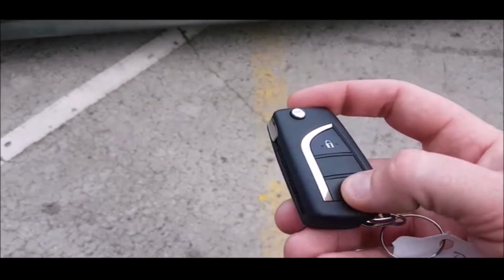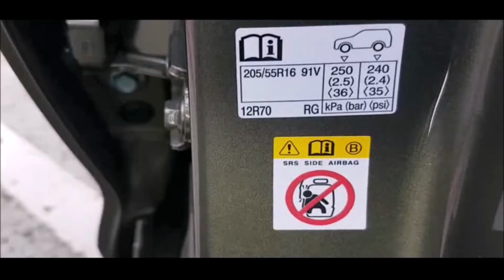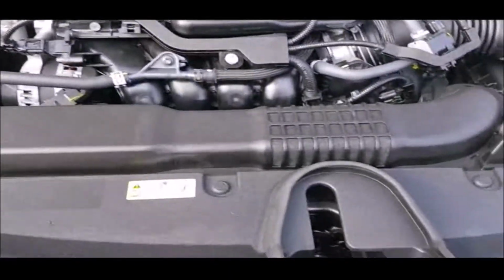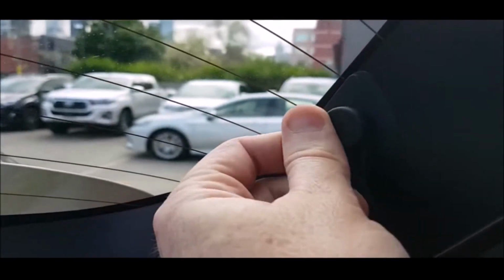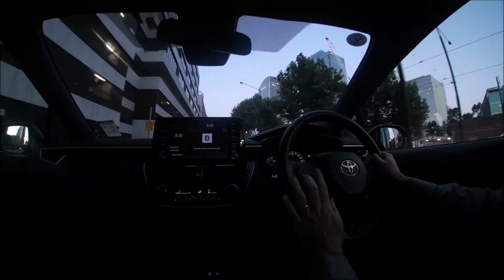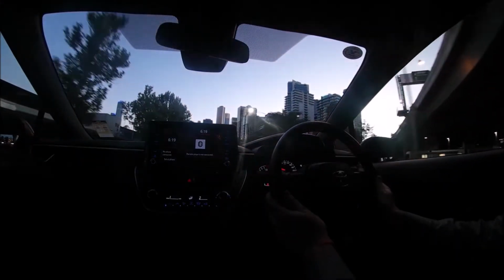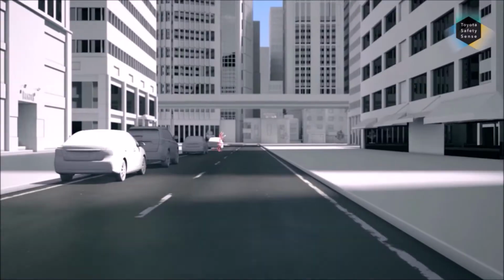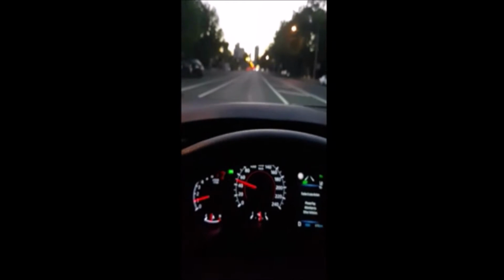Oh What A Feeling Corolla